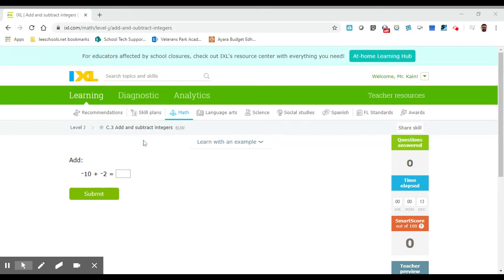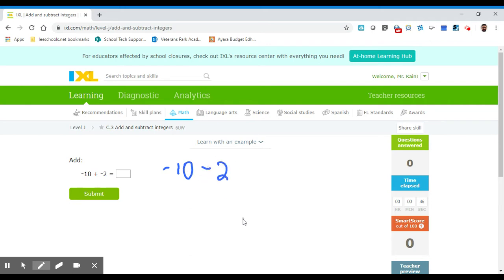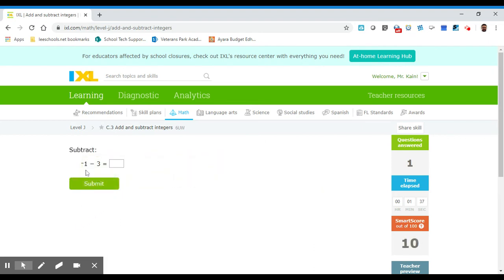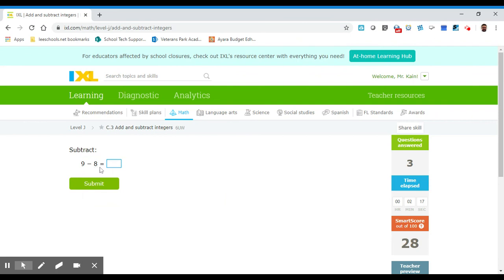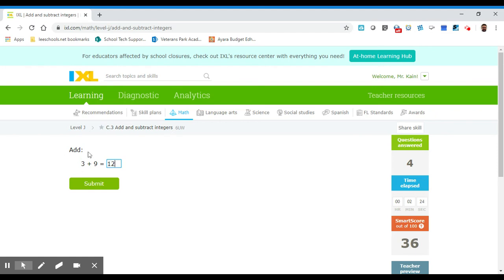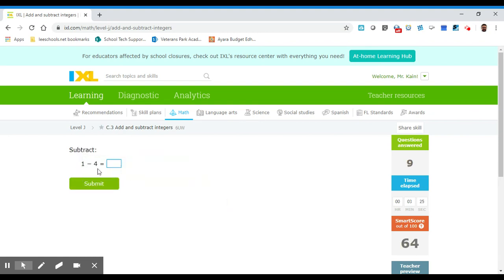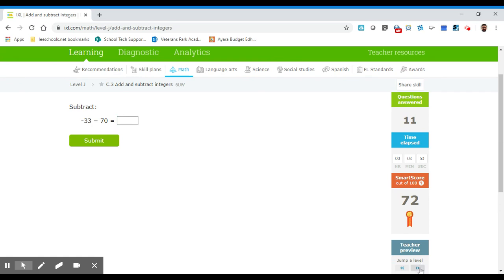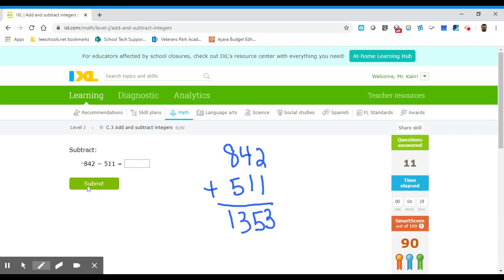8th Grade IXL Add and Subtract Integers 6UW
8th Grade IXL Add and Subtract Integers 6UW